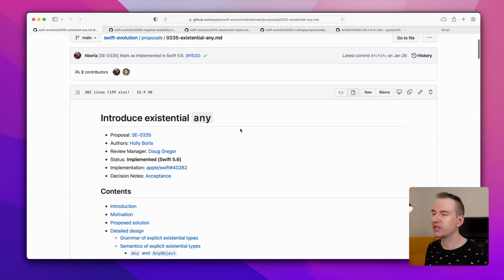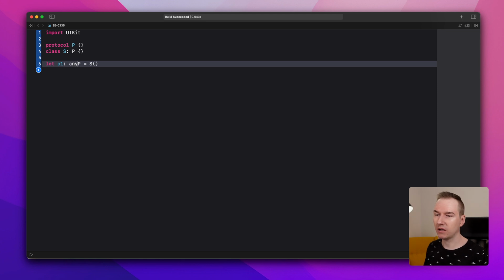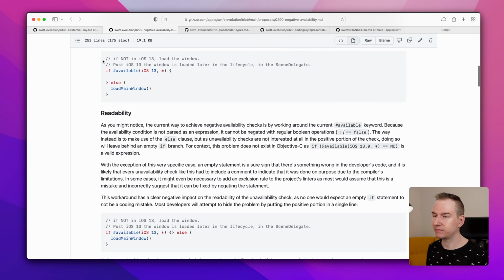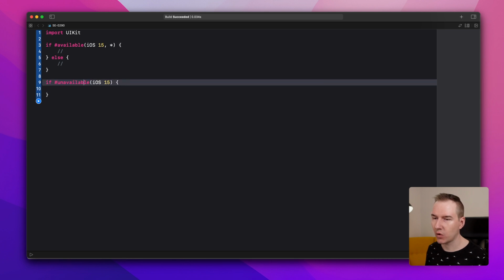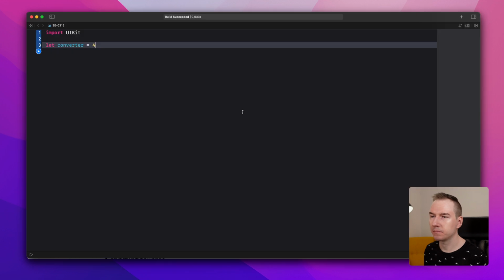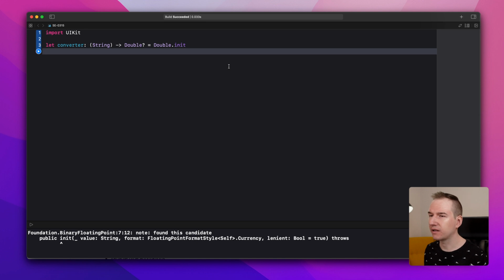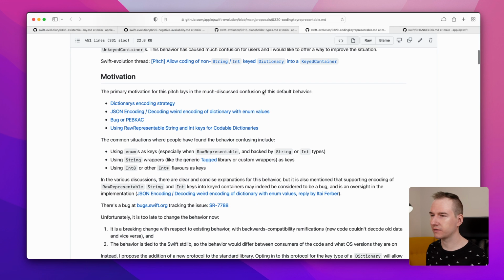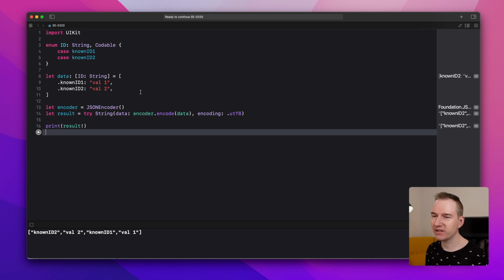What's new in Swift 5.6?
Swift 5.6 includes a number of new interesting features. I though that now just before the WWDC 2022 it may be a good time to review what’s new in the Swift 5.6 😊

00:00 Intro
00:19 Introduce existential any
01:38 Unavailability Condition
03:14 Type placeholders
05:18 Allow coding of non String/Int keyed Dictionary
06:42 Outro